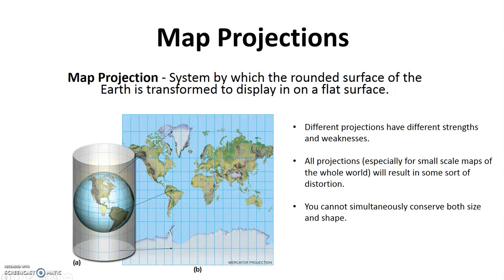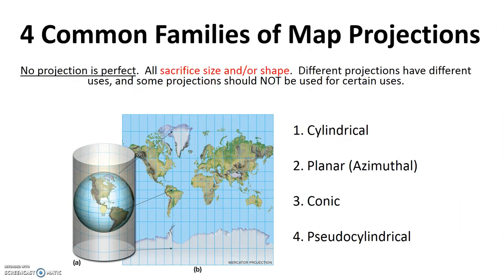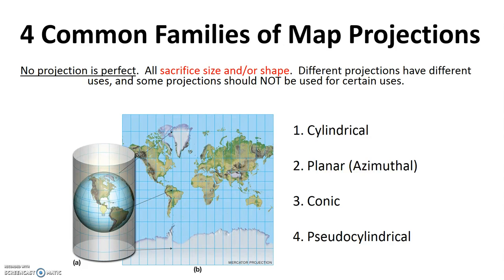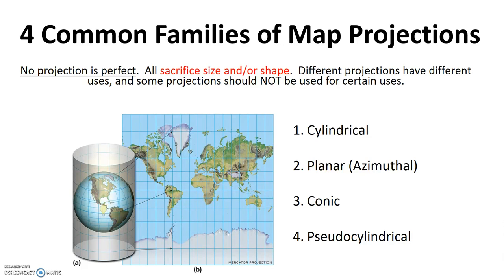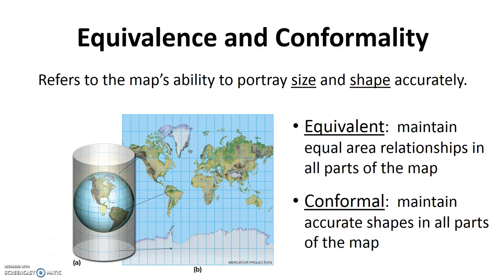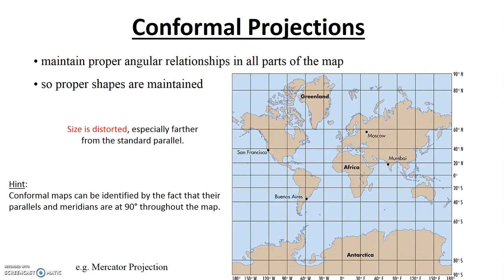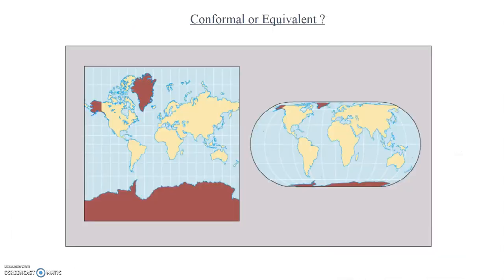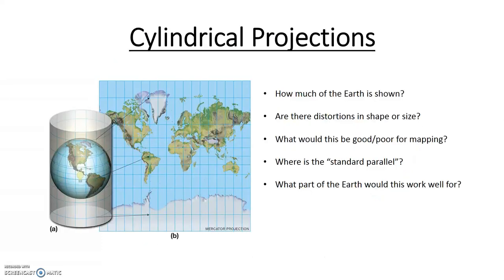Map Projections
Description